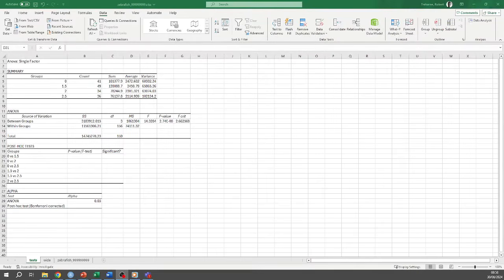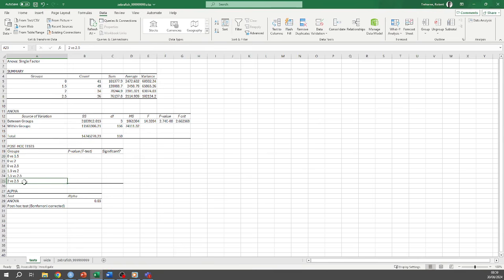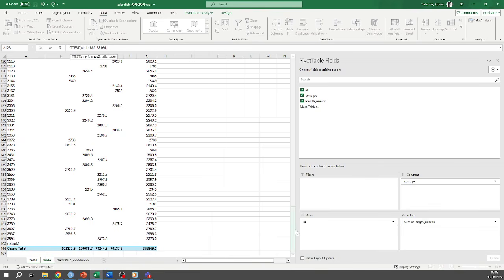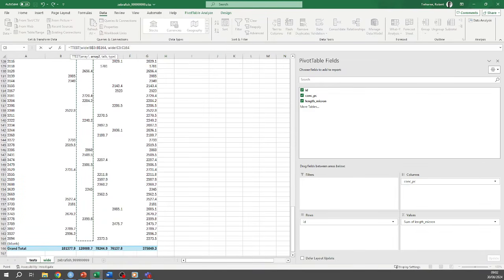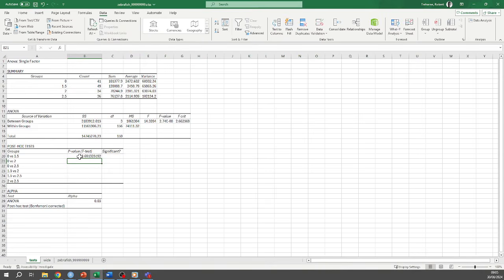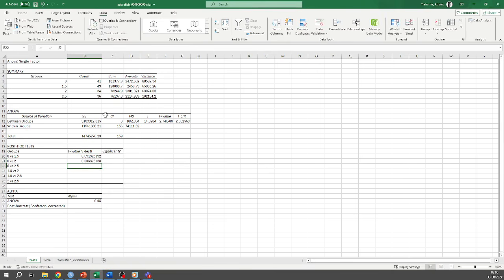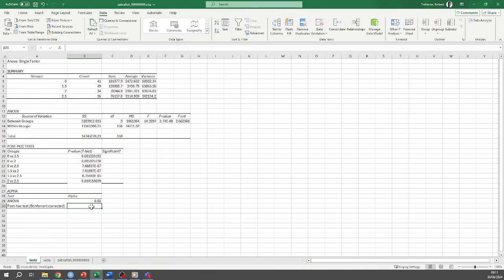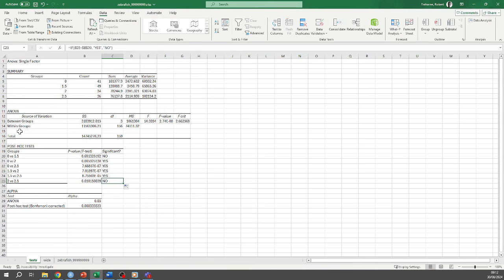2.2.4 Performing Post-hoc Tests in Excel